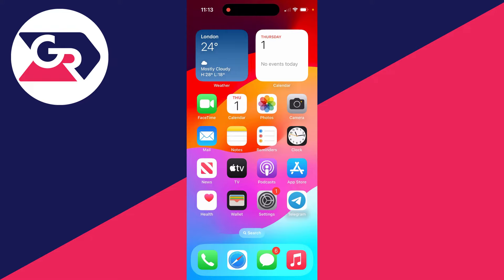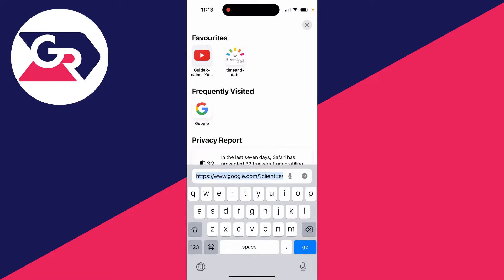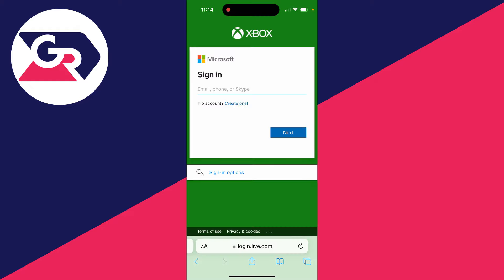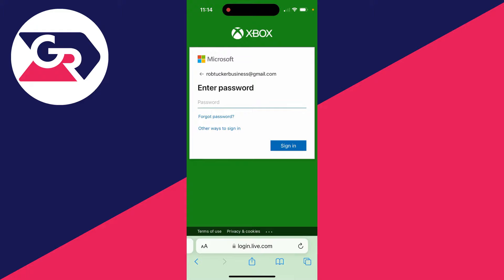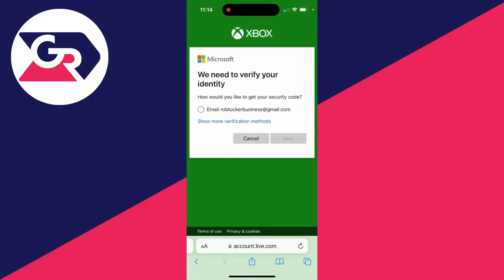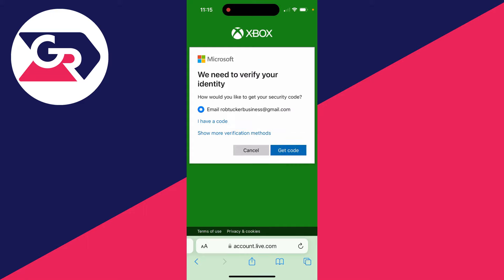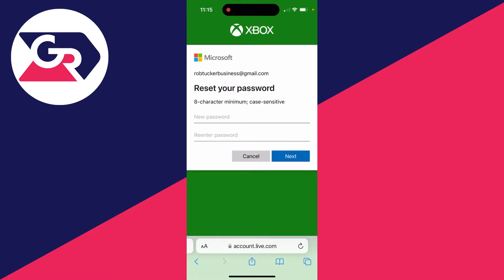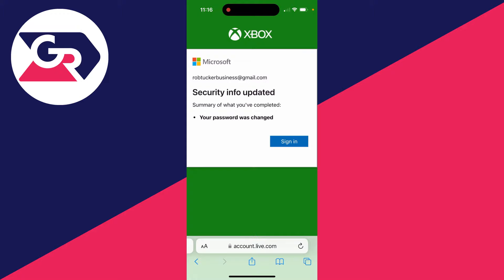How To Reset Your Xbox Account Password If Forgot - Full Guide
Learn how to reset your xbox account password if forgot in this video .

GuideRealm